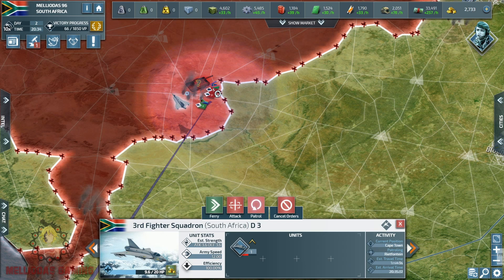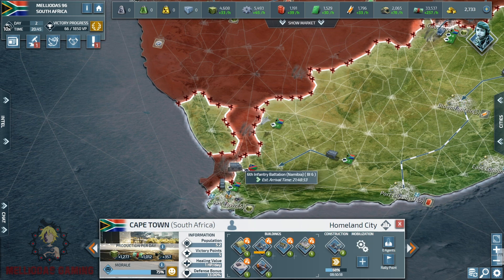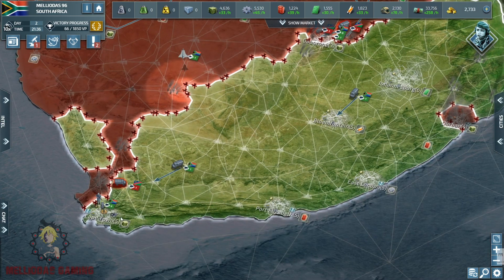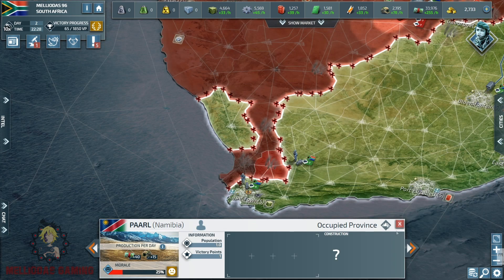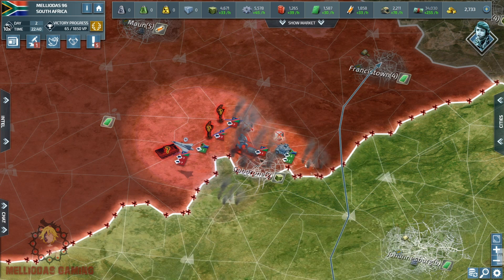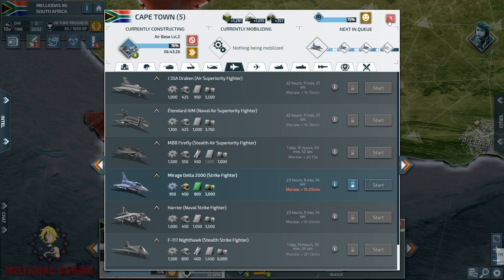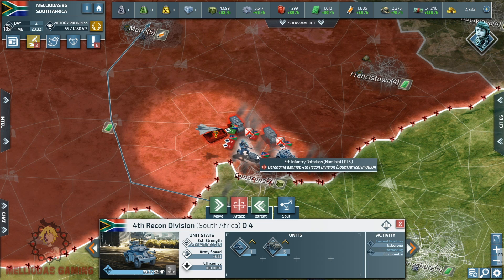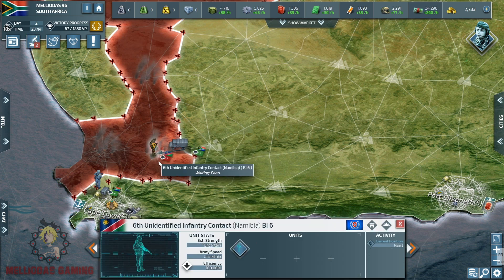Conflict of Nations - South Africa // The Battle of Gaborone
Game Name : Conflict of Nations World War 3
Map : Apocalypse x10 speed
Mission : Create the South African Kingdom